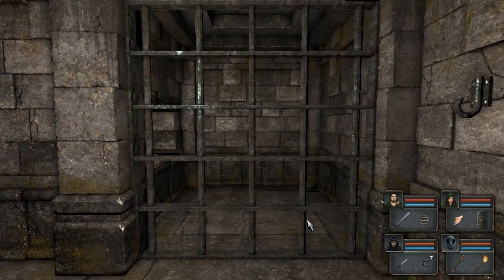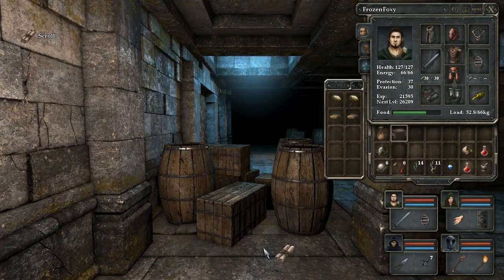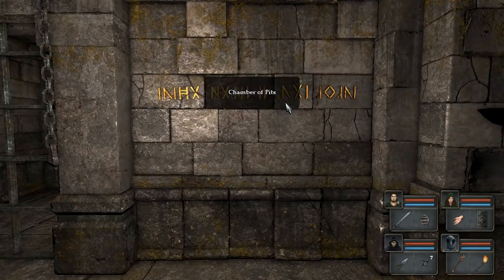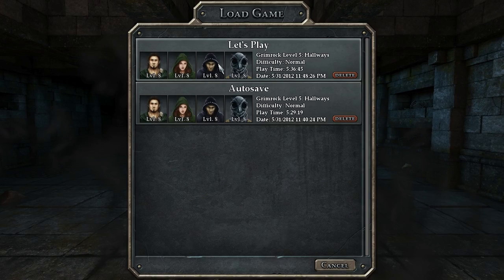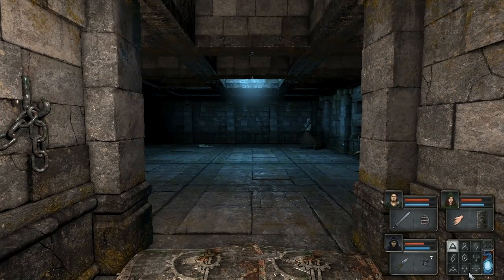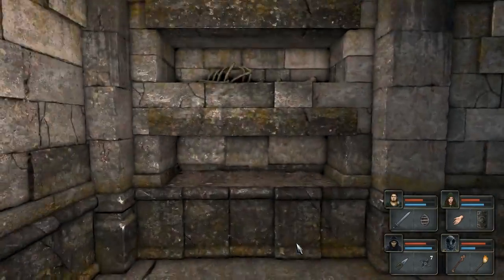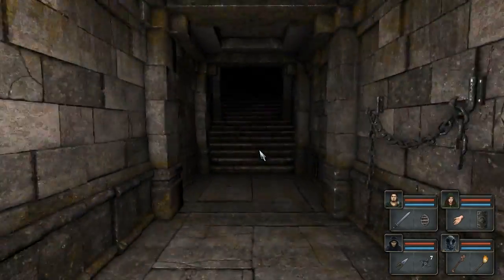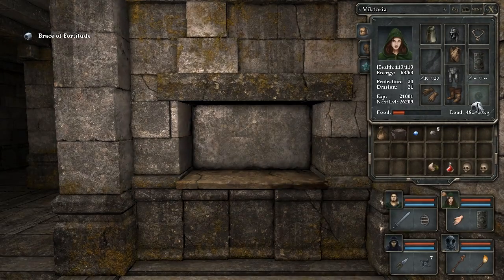Let's Play Legend of Grimrock - Part 16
Part 16 of Let's Play Legend of Grimrock.